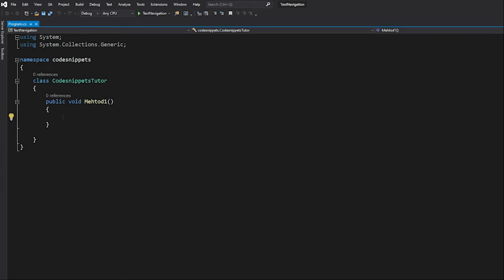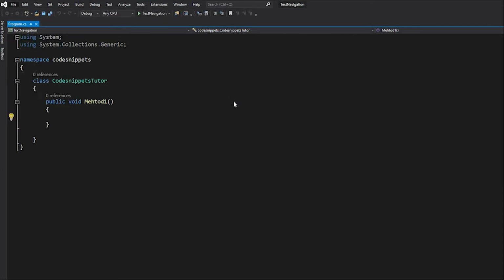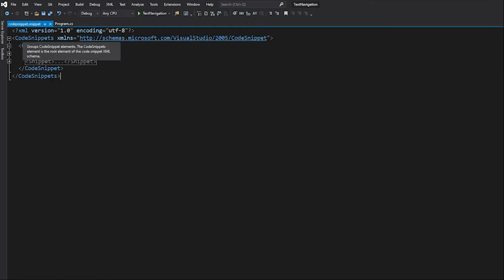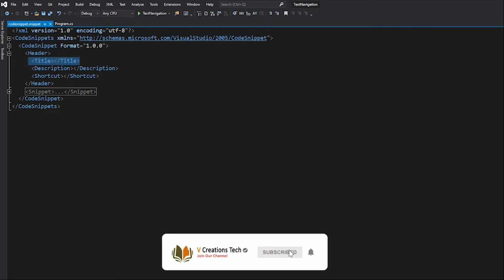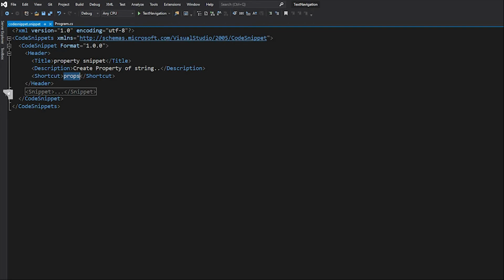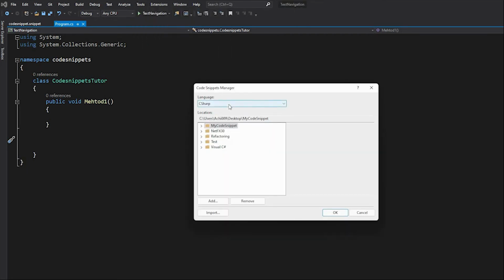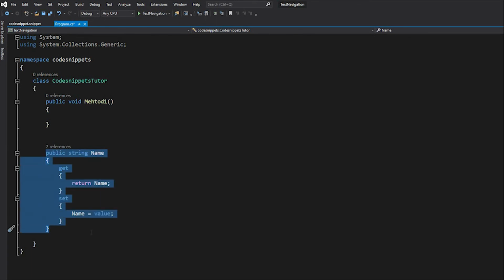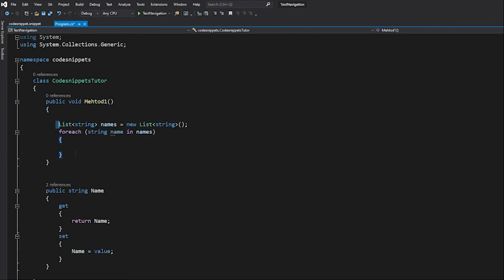Create Your own code snippets | How to create your own custom code snippets.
𝗖𝗼𝗱𝗲 𝘀𝗻𝗶𝗽𝗽𝗲𝘁𝘀 are ready-made snippets of code you can quickly insert into your code. In this tutorial will see few examples how we can create our own code snippets. For Code Snippet Template click on below link.